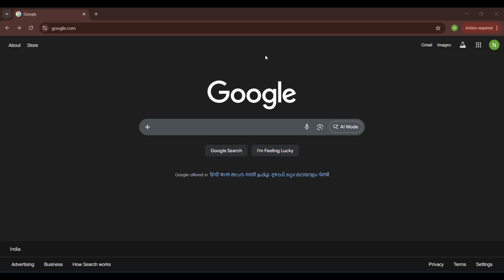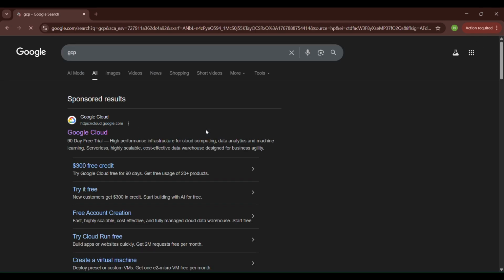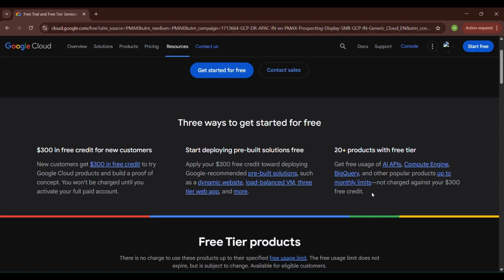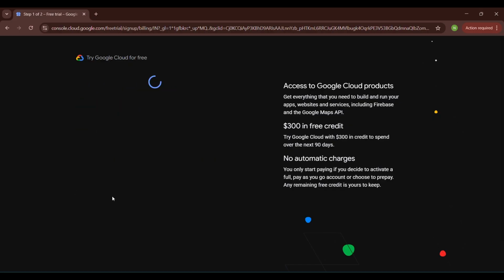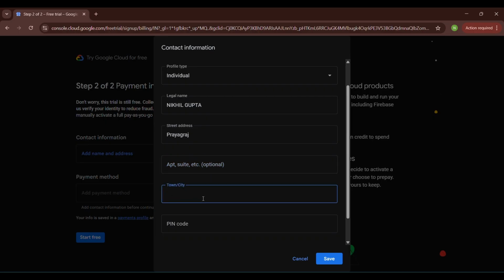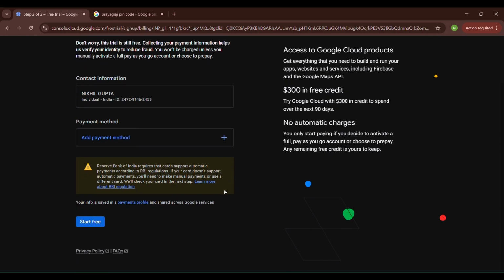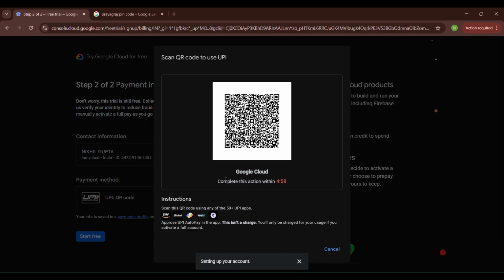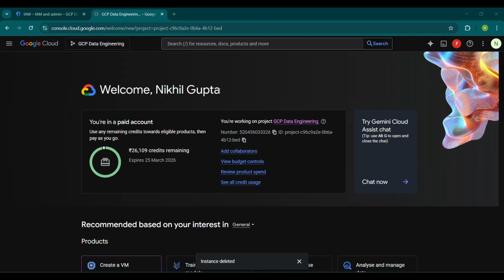GCP Free Trial $300 Credit | Create Google Cloud Account for Free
In this video, you’ll learn how to create a FREE Google Cloud Platform (GCP) account with $300 free credits.

This step-by-step tutorial explains everything you need to activate the GCP Free Trial, verify your account, and start using Google Cloud services without any charges.

🔍 What you’ll learn in this video:

• What is Google Cloud Free Trial
• How to get $300 free credits in GCP
• Step-by-step GCP account creation
• Credit card verification explained
• GCP free tier vs free trial
• How long $300 credit is valid
• How to avoid unwanted charges

🚀 This tutorial is perfect for Beginners, Students, DevOps Engineers, Cloud Learners, and GCP Certification Aspirants.